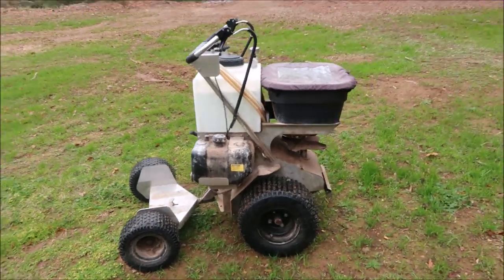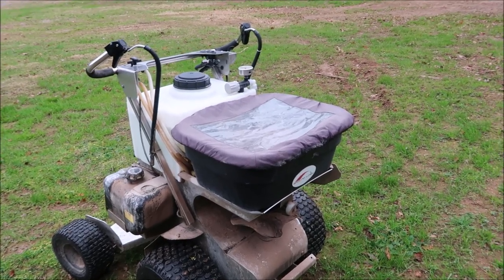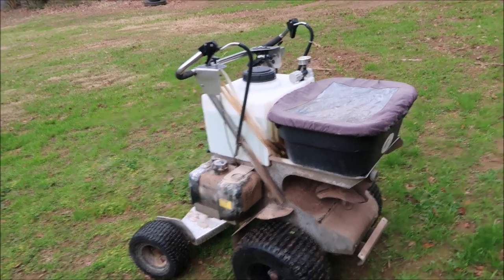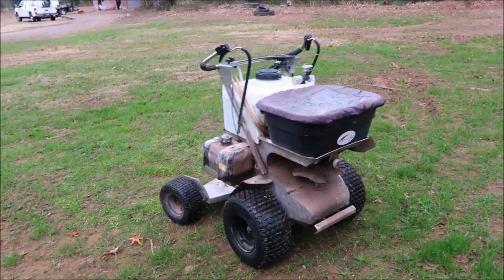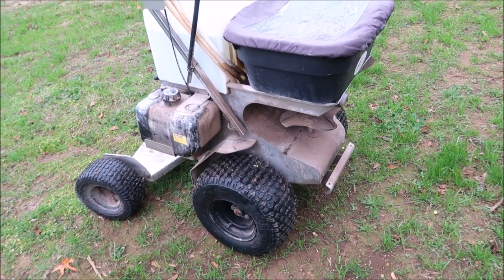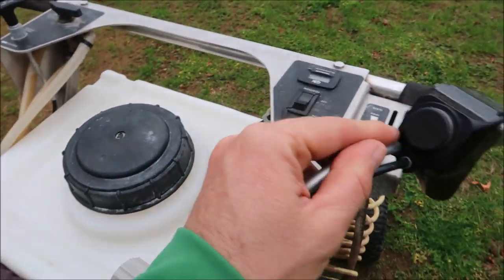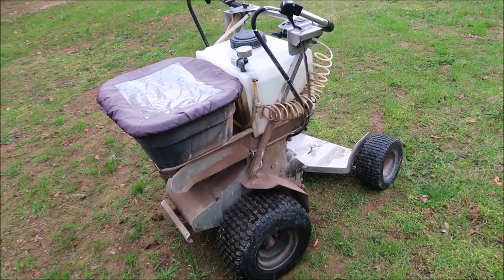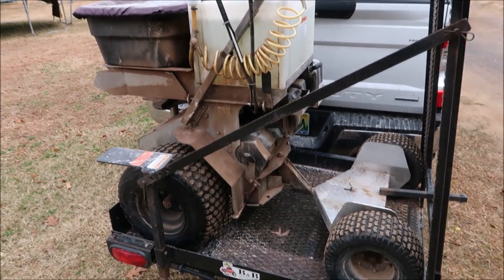Ground Logic aka Ferris Pathfinder Spreader Sprayer Review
The Ground Logic Pathfinder aka Ferris Pathfinder Spreader Sprayer is a good machine that has saved me time and walking.  This video is a review telling the pros and cons of the machine from my perspective.

to check out the 2020 lawn care life conference presented by Jobber.